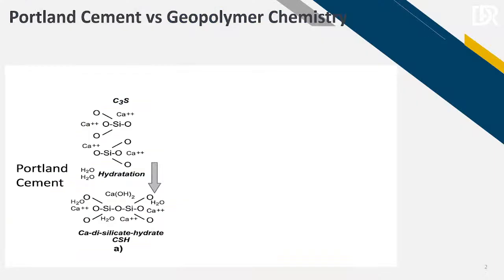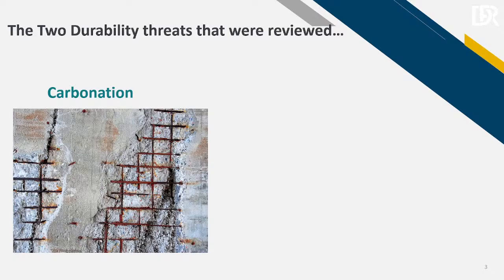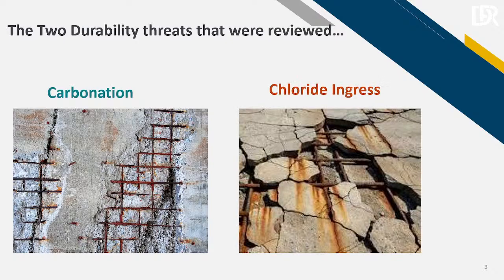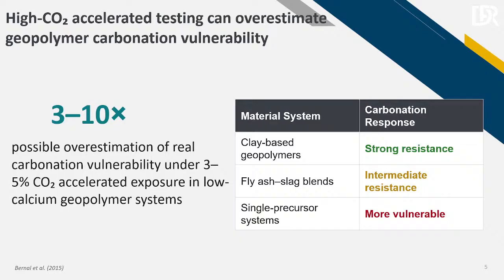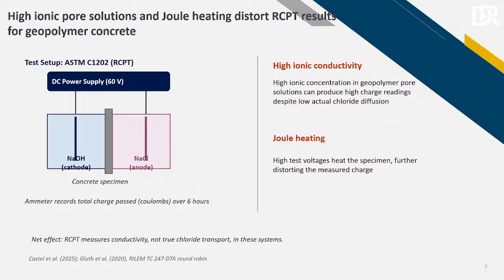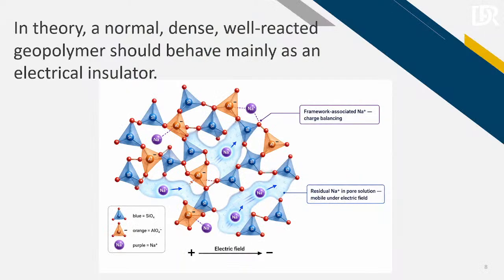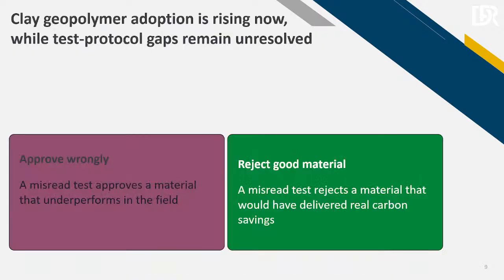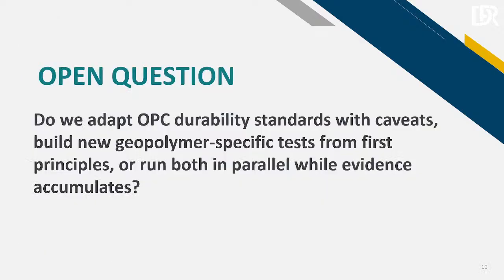FR 391: DURABILITY TESTING OF GEOPOLYMER AND ALKALI-ACTIVATED BINDER CONCRETE: A CRITICAL REVIEW OF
DURABILITY TESTING OF GEOPOLYMER AND ALKALI-ACTIVATED BINDER CONCRETE: A CRITICAL REVIEW OF PROTOCOL APPLICABILITY

Authors: Abbas Solouki1, Luke Edwards2, Phil Farrar3, Mark Murrin4, Ramesh Perera5, Anand Puppala6, Abir Al-Tabbaa1

Geopolymer and alkali-activated binder concretes offer 40-80% carbon reductions compared to Portland cement, yet their adoption remains limited due to durability assessment uncertainties. This review examines Portland cement-based test protocol applicability for carbonation and chloride penetration resistance. Carbonation testing at 3-5% CO₂ induces non-representative bicarbonate formation, whereas natural exposure maintains stable pH. ASTM C1202 measures electrical conductivity rather than actual chloride transport, misclassifying materials with high pore solution ionic strength. Clay-based geopolymers and blended fly ash/slag systems demonstrate superior durability systematically underestimated by inappropriate protocols. Material-specific modifications are recommended: maximum 1% CO₂ for carbonation testing and voltage-adjusted chloride migration tests.